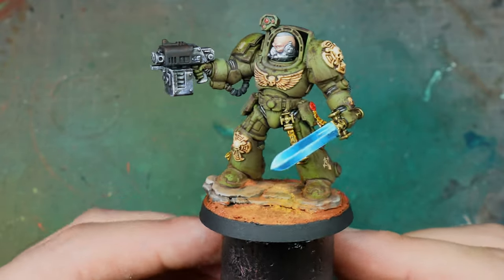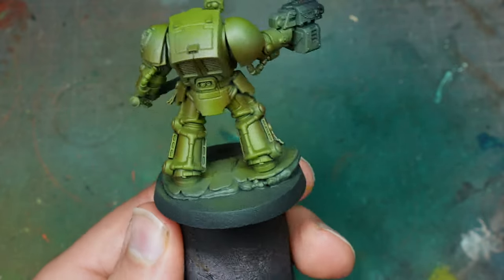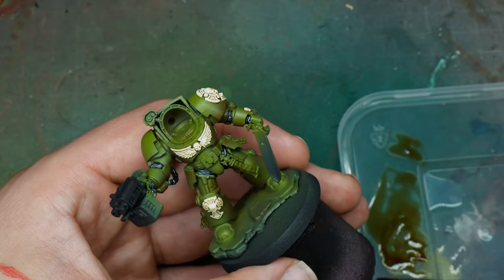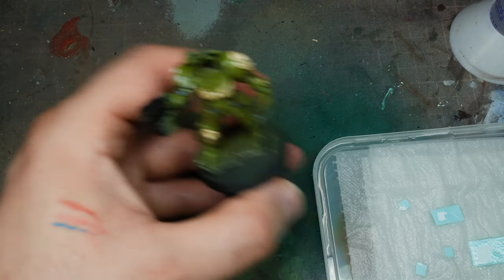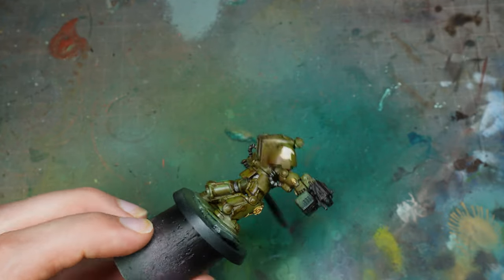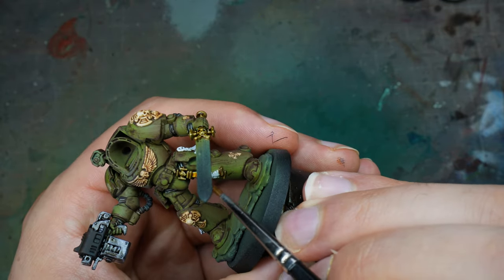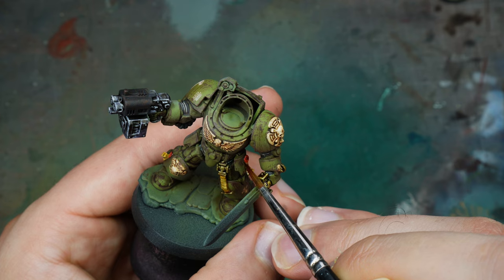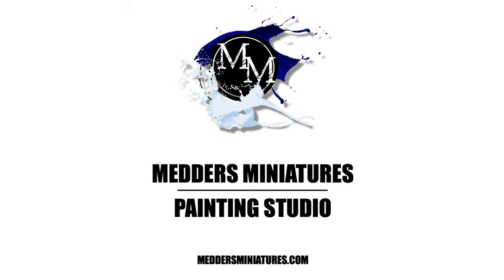How to Paint a Raptors Terminator for Warhammer 40k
Hi everyone!

It's been a busy October for me but I'm back with more painting tutorials!

In this tutorial I take you through how to create a Raptors Terminator. This is a relatively straightforward and quick scheme for getting a Raptors force on the tabletop using predominantly the Warpaints Air range and Speed Paints!

Thanks to  @TheArmyPainter  for making these videos possible!

Paint List

Warpaints Air

Army Green
Drab Green
Sapphire Gem
Crystal Blue
Ionic Blue
Matt White

Speed Paints
Blood Red
Sand Golem
Grim Black
Hardened Leather
Hoplite Gold
Broadsword Silver
Pallid Bone

Warpaints
White
Black
Oak Brone
Strong Tone

Gloss Varnish
Matt Varnish
Micro Set and Micro Sol